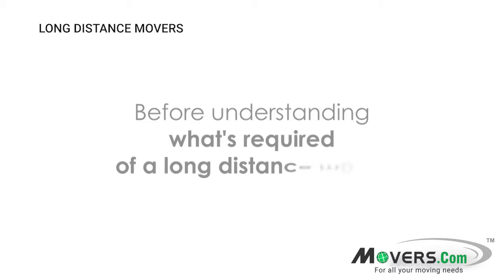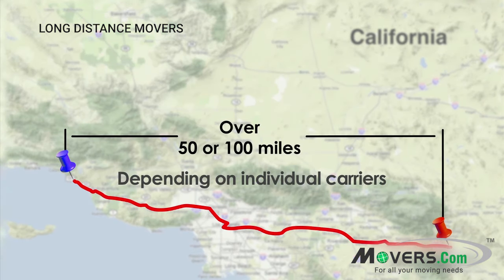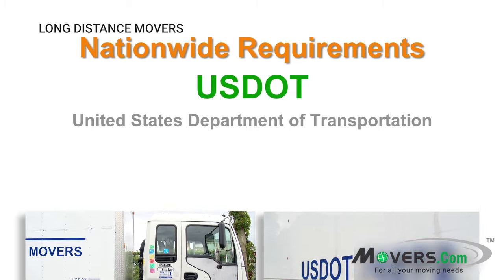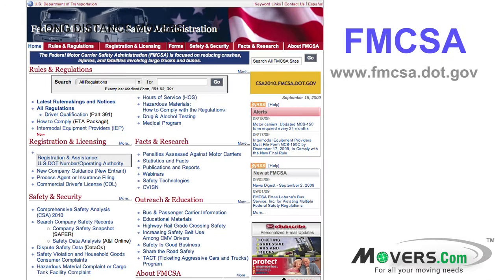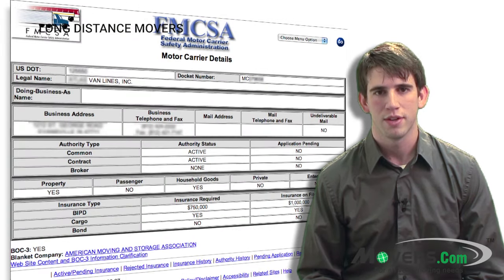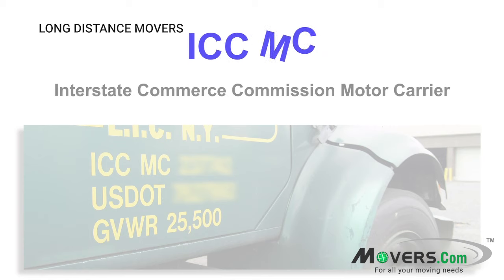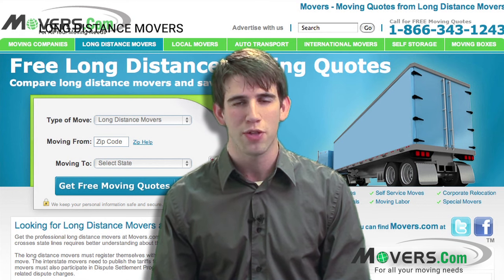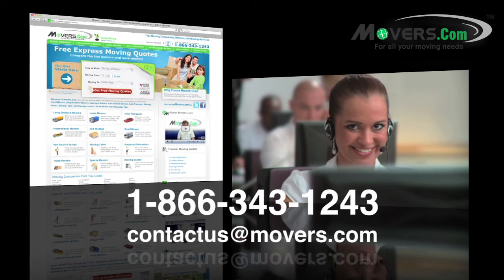What is a Long Distance Move? | Long Distance Moving Companies | Instant Moving Quotes | Movers.com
What is a Long Distance Move? If you're planning a move that's out of the state, or more than 50-100 miles, watch this video to learn the best practices to find the best long distance moving companies for your peace of mind.

Getting ready to move? Movers.com is here to help. Just tell us about your move and receive instant, free estimates from the nation’s best moving companies in minutes. If you’re moving across town, or across the country, or across the globe - Movers.com can get you there.

Movers.com - For all your moving needs.